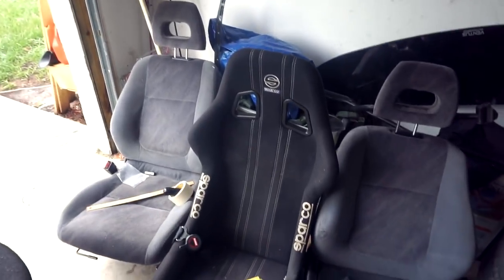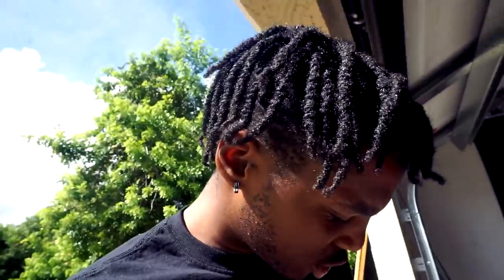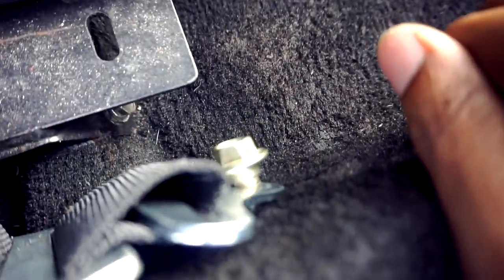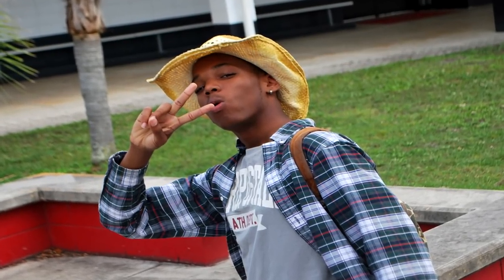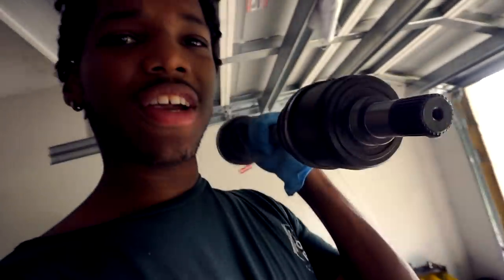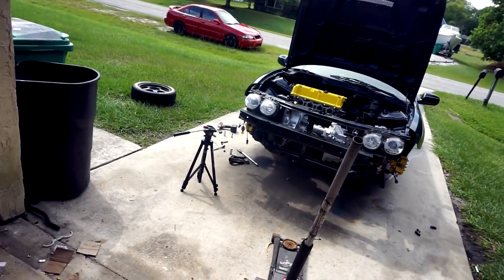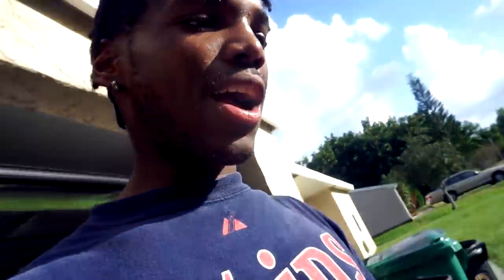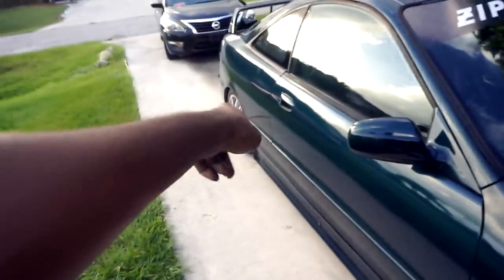HASPORT AXLES INSTALL & NEW WHEELS!? - K24 Build Series (EP. 11)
in this two day vlog, we get to work and get THINGS done and in the process I put on some "new" wheels until the RPF's arrive, we installed hasport axles and get that interior to look on FUHLEEK